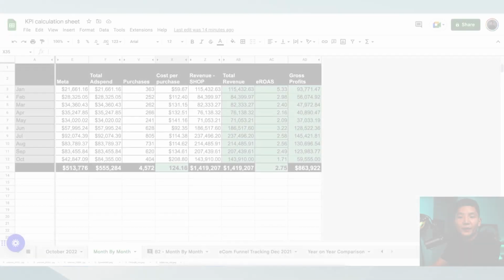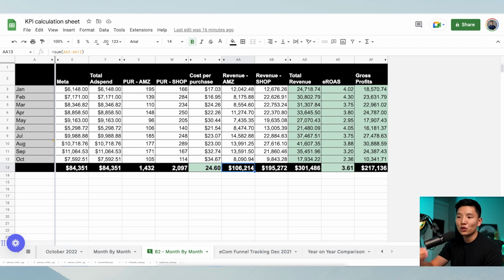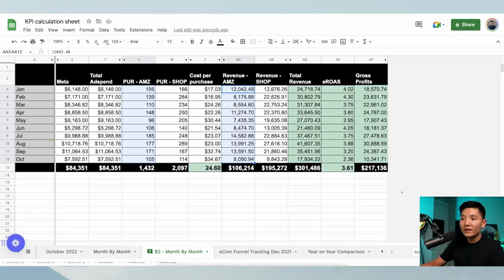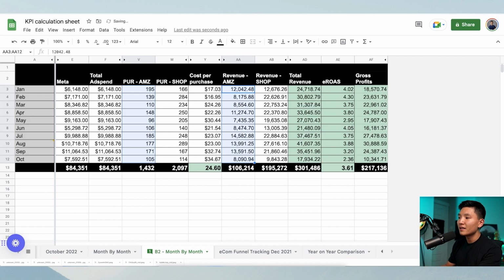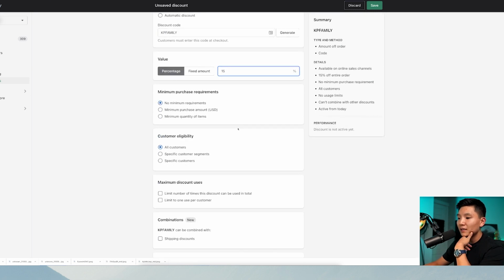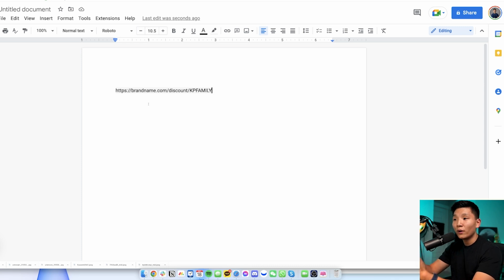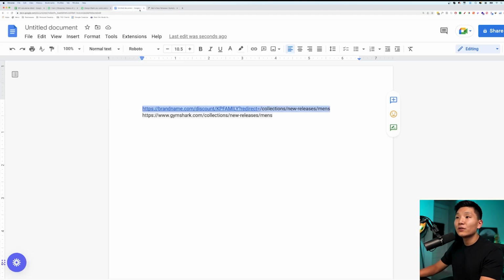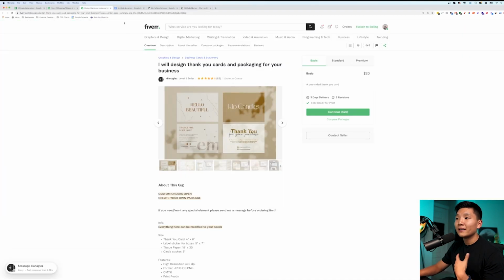How To Reduce Your Ad Costs by 50% on Shopify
Welcome back to the Ecom Freedom channel!

Video Description:

In this video, Josh Bak goes through how you can reduce your ad costs by 50% for your eCommerce business.

He goes into direct strategy, ensuring you are achieving the highest take-home.

Get Valuable Tools To Start Your Shopify Business For Free

Timestamps:

0:00 Introduction

0:45 Example of our businesses' ad spending spreadsheet

5:08 Why is this strategy so powerful?

5:42 Amazon Sales Channel Optimization

7:03 Example of thank you card

8:57 Getting a QR code for your thank you card

14:01 Final thoughts